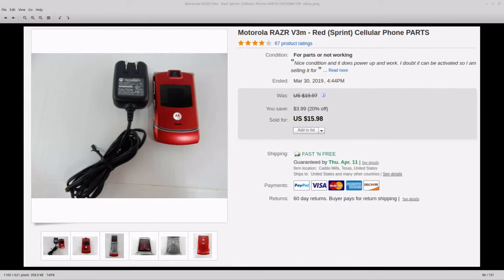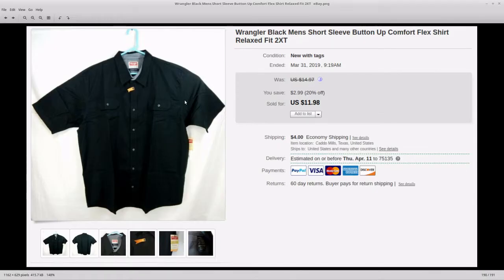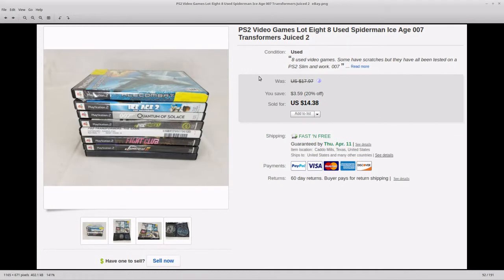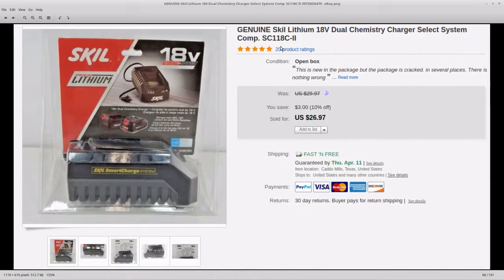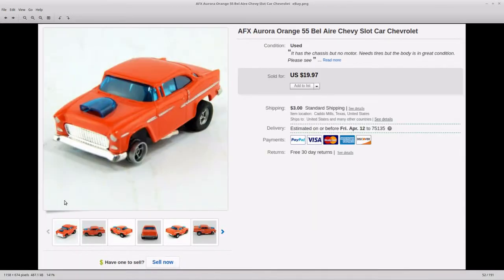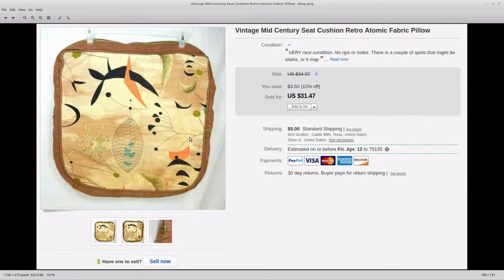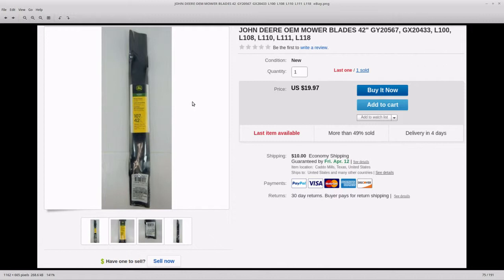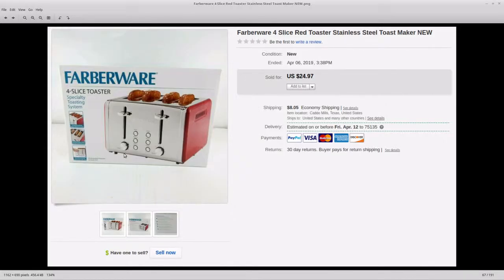What I Sold on Ebay - Are Your Sales Slow Too?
Confused about Estate Sales?  You can buy my Crushing Estate Sales – A Pickers Guide to Profits

Need Supplies or Equipment for Ebay, Amazon , Poshmark or Youtube?

These are items I actually use, get yours using the links next to item.

Photo Cube
Photo Soft Box Light Set
Male Mannequin
Female Mannequin (I only use the male, but you can get one here)
Shipping 2” Tape Gun
Shipping 3” Tape Gun
Shipping Bench Tape Dispenser
Poly Mailers
Bubble Mailers
Thermal Printer (Dymo 450 Twin)
2-5/16" x 7-1/2 99019 Labels (OfficeSmartLabels)
Ebay/Amazon 75lb Postage Scale
Microphone (Blue Snowball w/ Pop Filter and Arm)
Logitech Webcam (My new one!!)

If you haven’t found the Rockstar Flipper’s channel yet, he is an AWESOME friend of mine and you can watch his channel